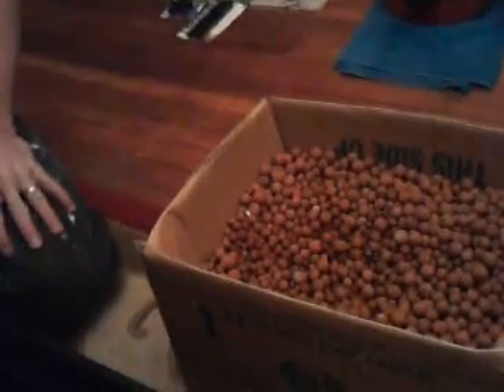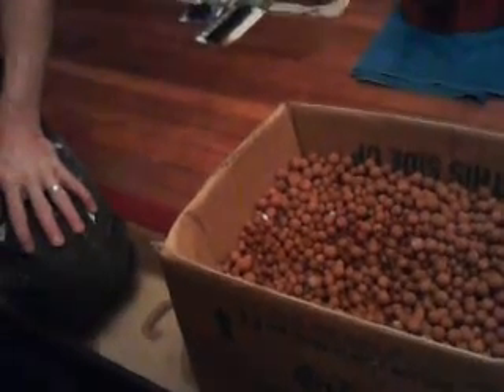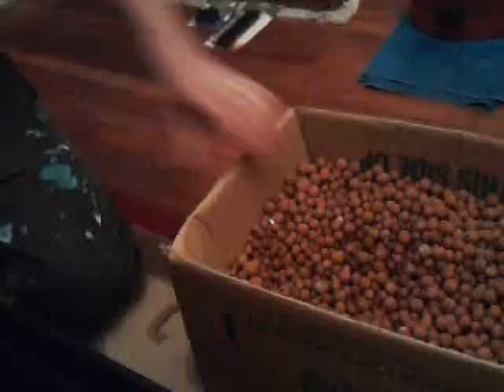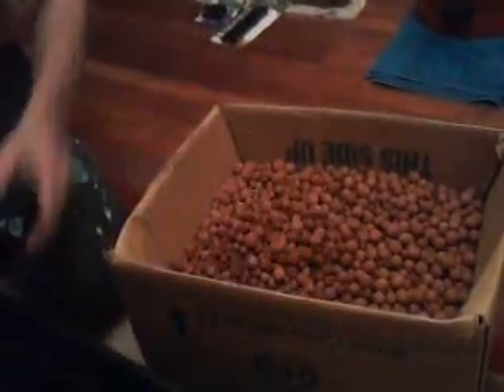123 Hydroponic System Equipment list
How to build a 3 plant Hydroponic System from easy to obtain items at your local stores.